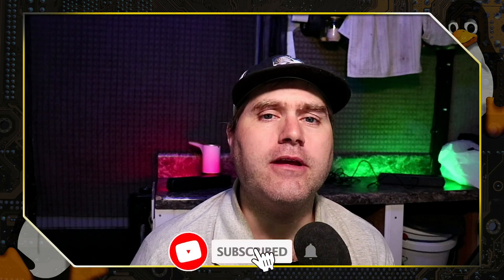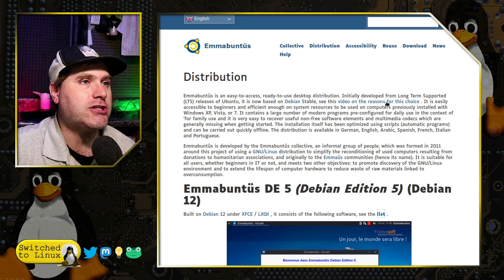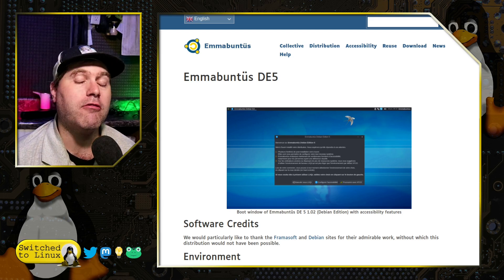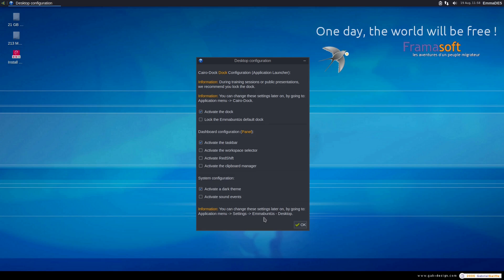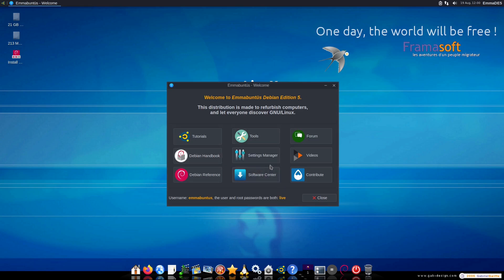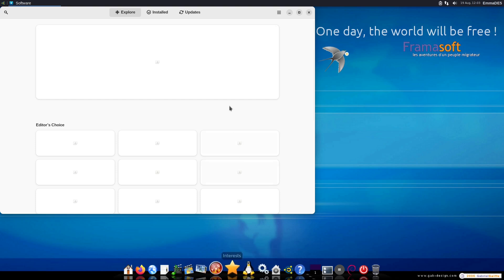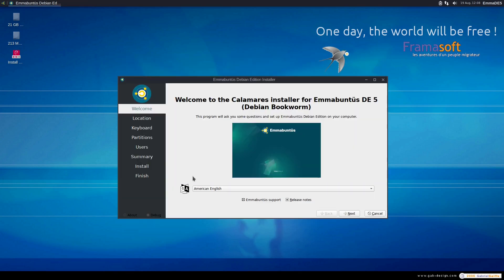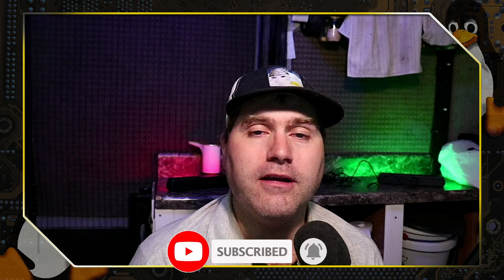Emmabuntus - A Quick Look at DE5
Today we look at Emmabuntus DE5. This is the first quick look on the Debian version and we talk about the software, tools, and mission.

Support Switched to Linux!
🐸 Gab: @switchedtolinux
💡 Minds: @switchedtolinux